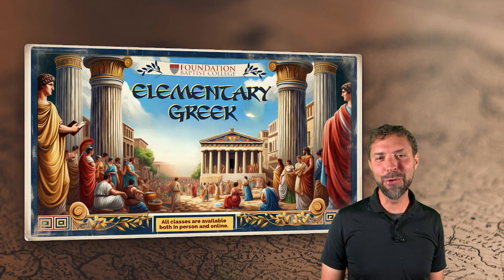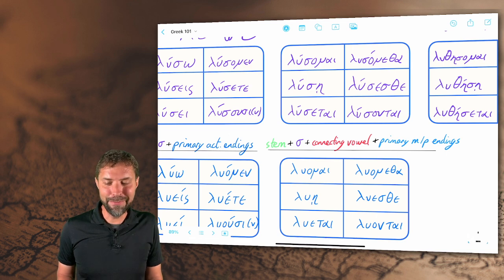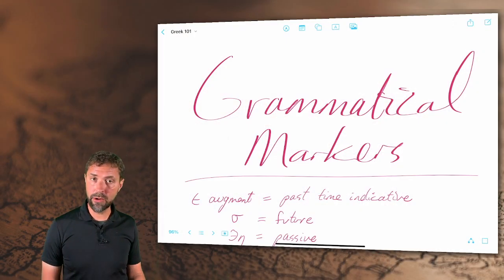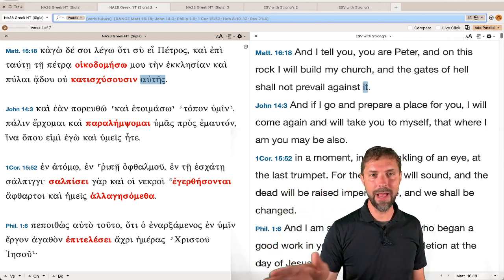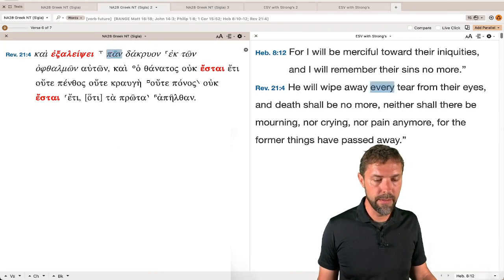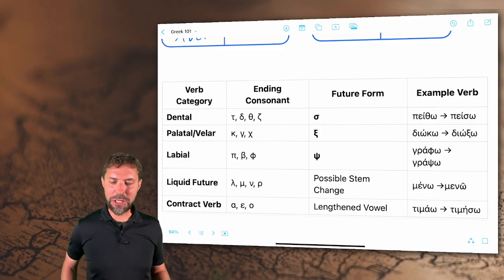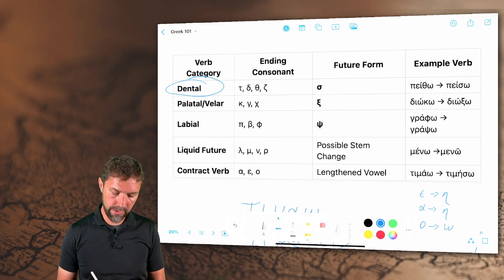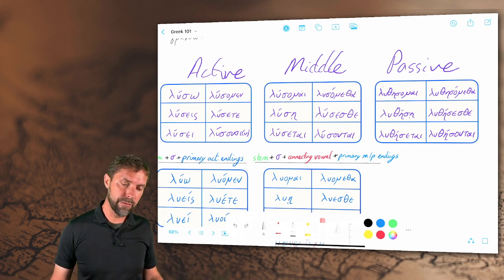Elementary Greek Chapter 10—Future Indicative Verbs